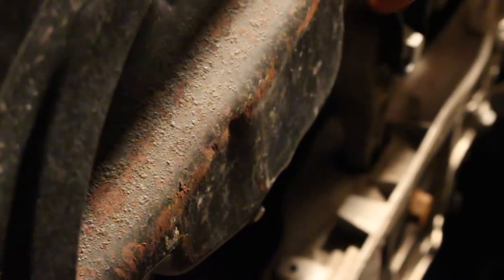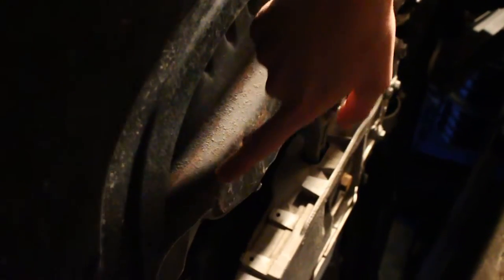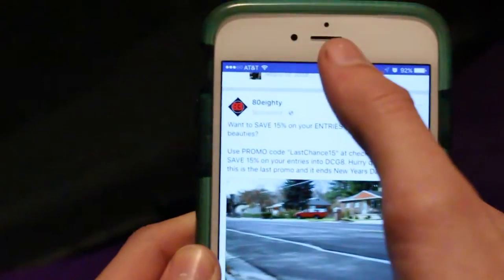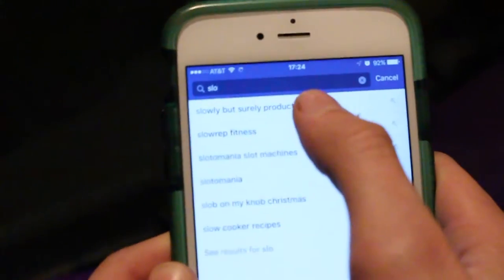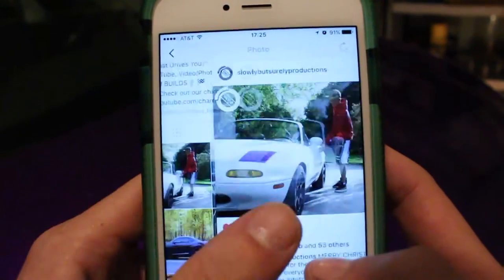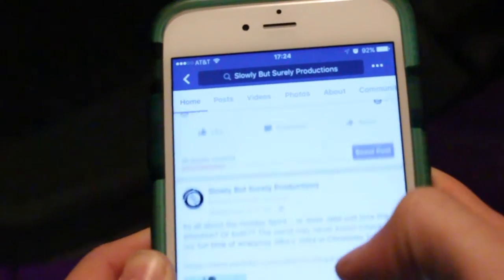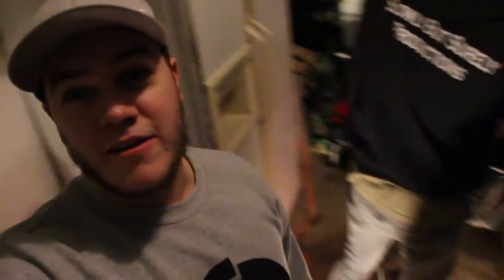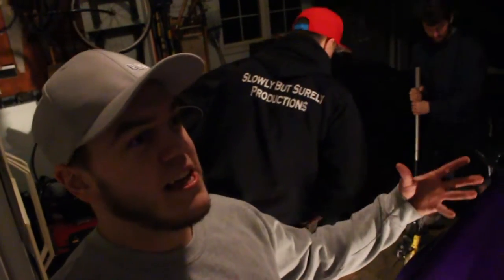ECS Tuning Aluminum Skid Plate | VW GTI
Hope Everyone had a great Christmas and Holidays. New Years Eve/Day is coming up, so why not start it out with a new Skid Plate? Aluminum? I think YES!

Prefekt : Numb ft. Johnny (Non Copyrighted Dupstep [Bro-Step]

Also, check out GenericOnlineGaming for Video Game Play, Gaming Updates, and Vlogs.